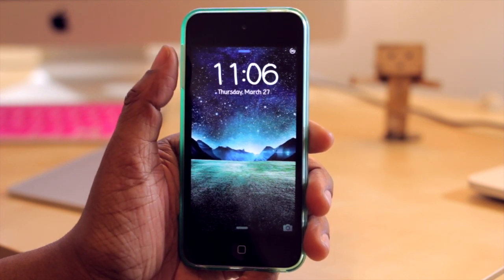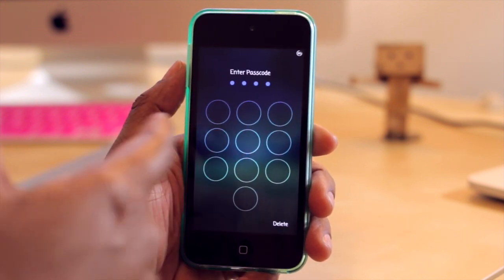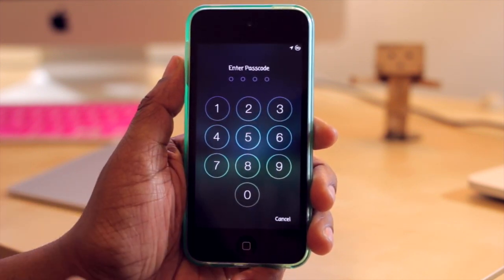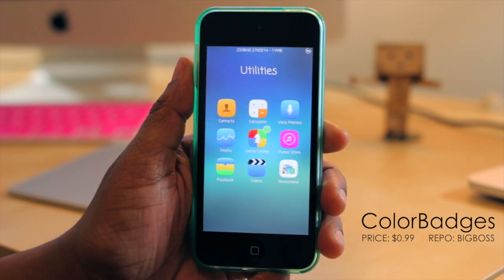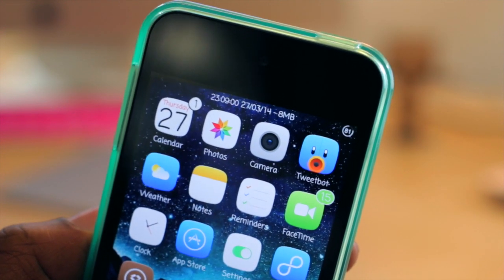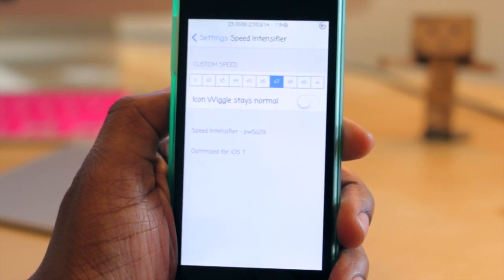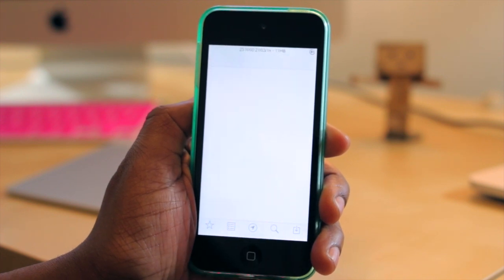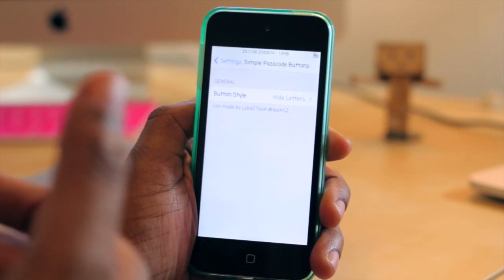Best iOS 7 Tweaks for iPhone, iPod, and iPad 2014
TWEAK DESCRIPTIONS COMING SOON!